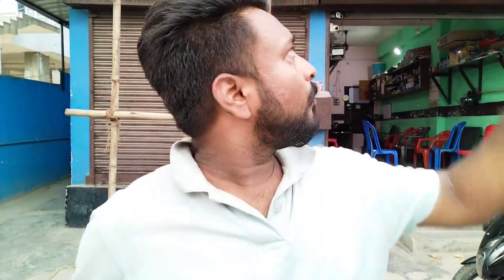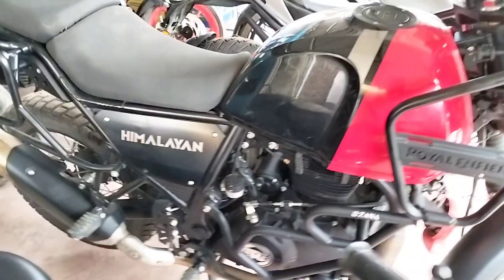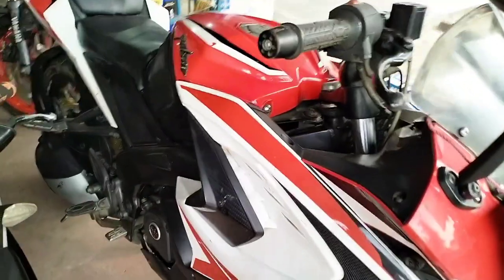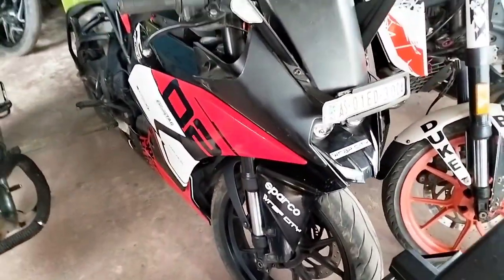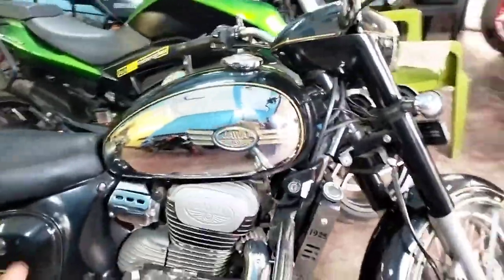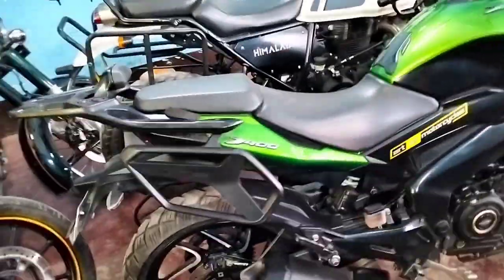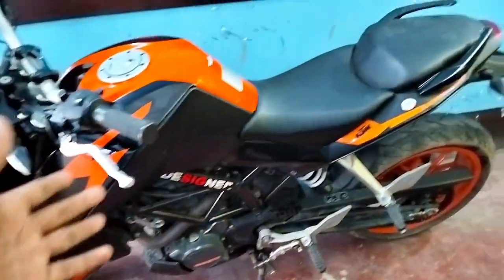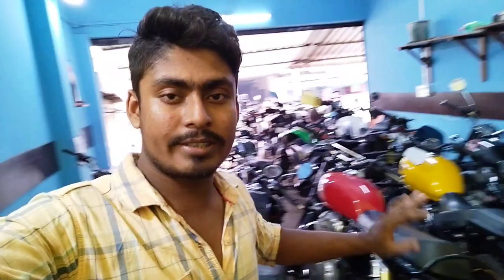😱Second hand bike Guwahati Kalapahar Ganpati Motors🔥 অতি কম দামত কিনিব পাৰিব আপোনাৰ সপোনৰ বাইক 😎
Hallo Friends Well Come Back to my you tube channel
Second Hand Baike From Guwahati Assam
Ganpati Motors Second Hand Baike Duk 250, Himalayan, RC200

🙏 নমস্কাৰ ৰাইজ কেনে পালে আজিৰ এই Video টো আপোনালোকে আপোনালোকৰ মতাত জনাব, আৰু কোন কোন দোকানৰ Video বনাব লাগে Comment কৰিব মই নিশ্চয় চেষ্টা কৰিম আপোনালোকৰ কাৰণে Video বনাব কাৰণে ।।

Address : Kalapahar Rood
Mille,Near B, Baruah Cancer Institute
Calling Time: 10:00AM TO 7:00PM

Guwahati Sacnd Hand Baike
Sacnd Hand Baike
Sacnd Hand Baike TVS
Sacnd Hand Baike TVS Raider
Sacnd Hand Baike TVS Raider 125
Sacnd Hand Baike Pulser
Sacnd Hand Baike Pulser 150
Sacnd Hand Baike Pulser 180
Sacnd Hand Baike FZ
Sacnd Hand Baike FZ V3
Sacnd Hand Baike FZ V4
Sacnd Hand Baike R15
Sacnd Hand  Yhamha Baike